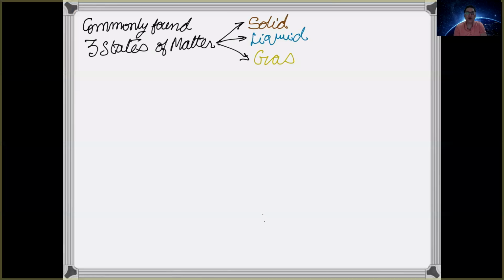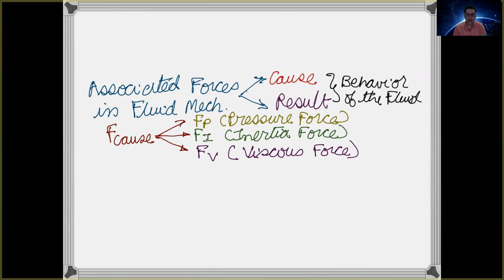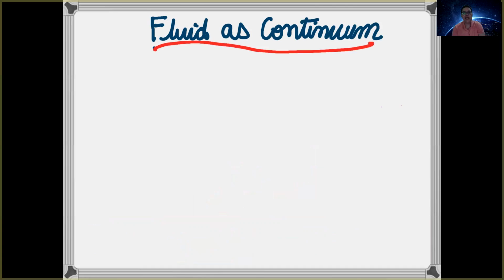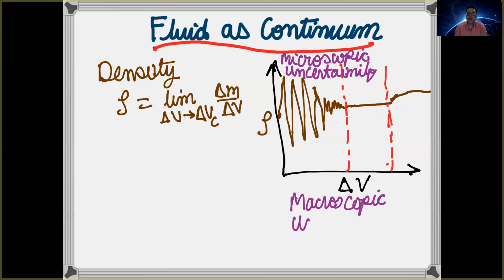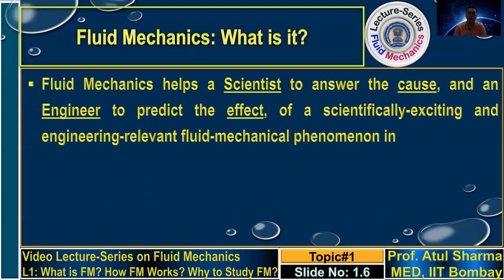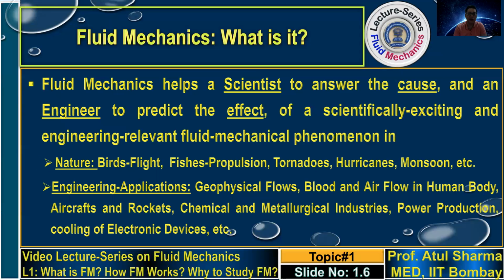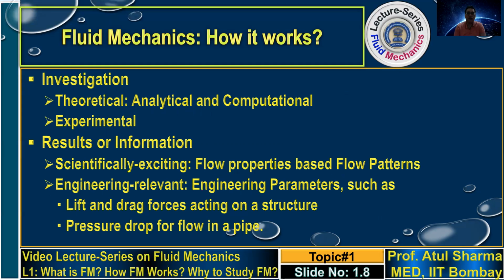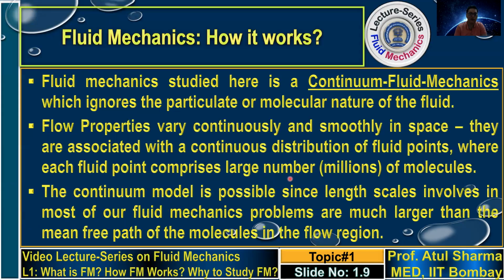L1 Intro FM WhatHow&Why